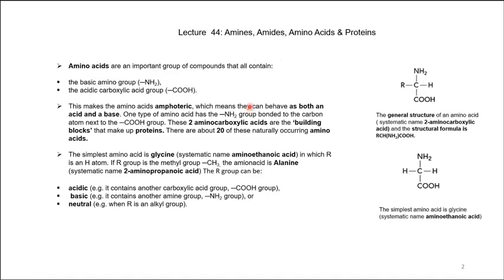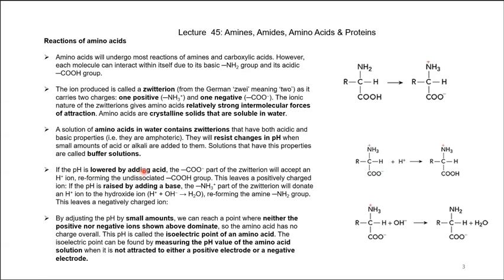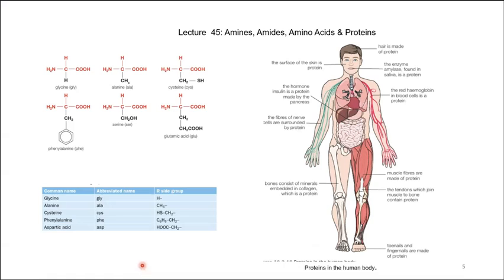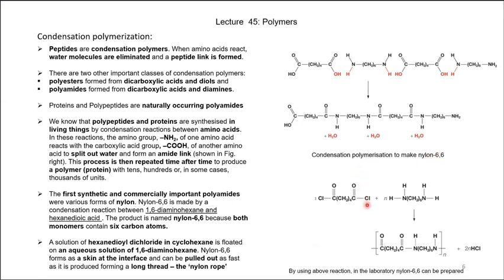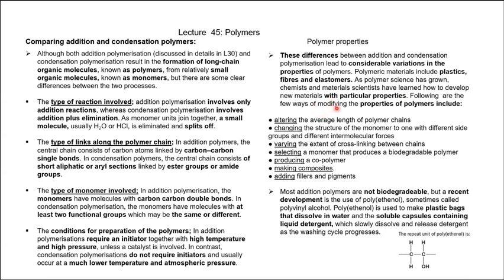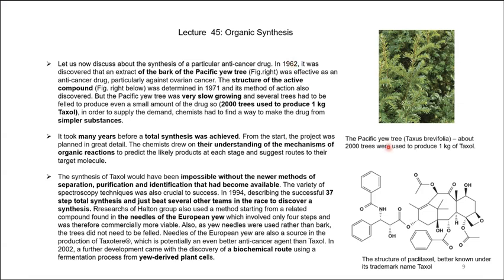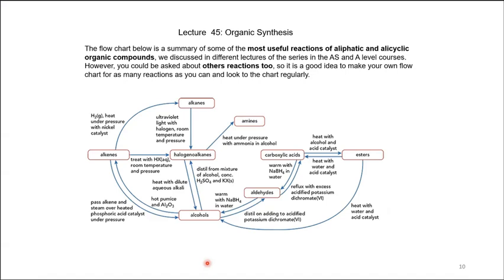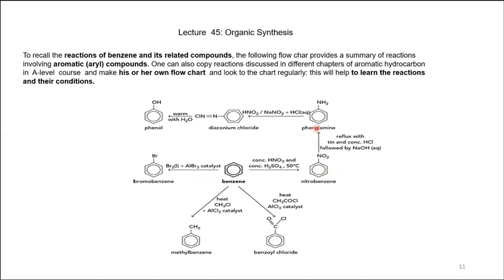Lecture 45 | AS /A - Level Chemistry | Organic Synthesis